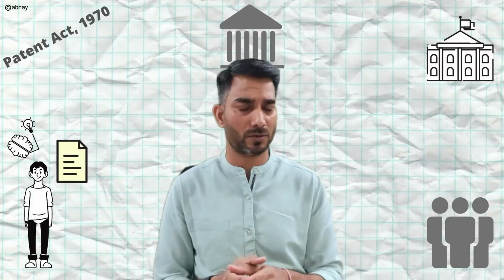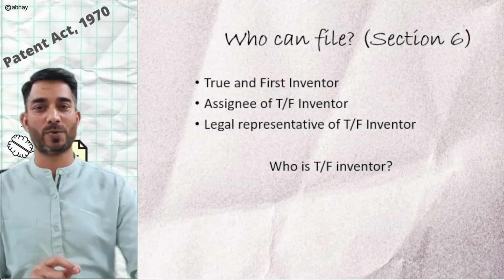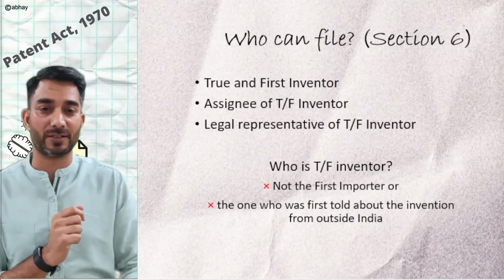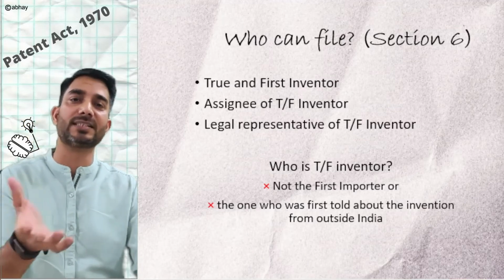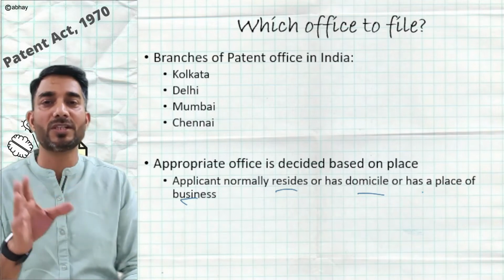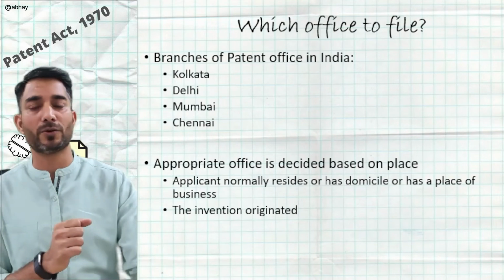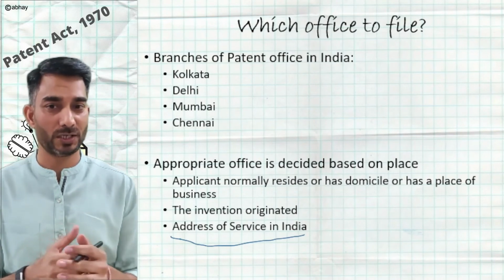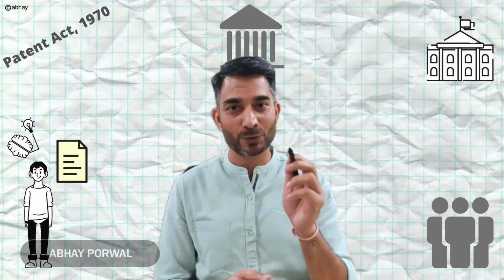Section 6: Who can File a Patent Application (India Patents Act)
In this video, we delve into the requirements for filing a patent application with the Indian Patent Office, as outlined in Section 6 of the Patents Act. We cover the different types of applicants who are eligible to apply for a patent, including the True and First Inventor, assignee, and legal representative. We also discuss the appropriate office to file an application for a patent.

If you're preparing to become a patent agent, this video is a valuable resource to help you ace the patent agent examination. You'll gain a deep understanding of the intricacies of patent law and procedure, including provisional applications and priority dates, and be better equipped to advise clients on their patent filing strategy.

Don't miss this opportunity to enhance your knowledge of patent law and procedure. Watch this video now and take the first step towards becoming a successful patent agent.